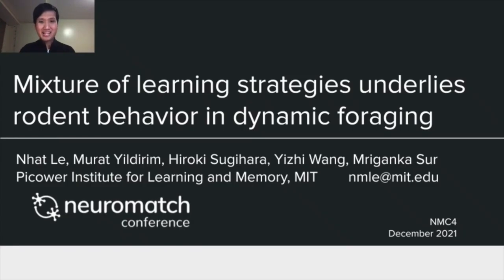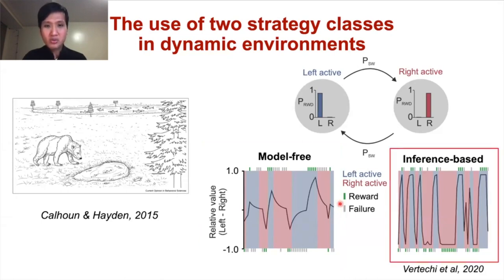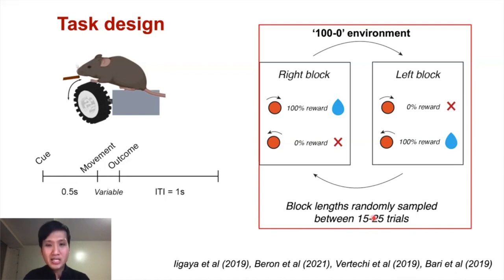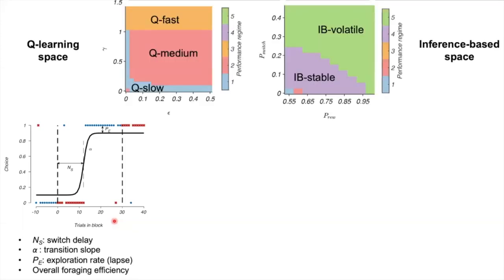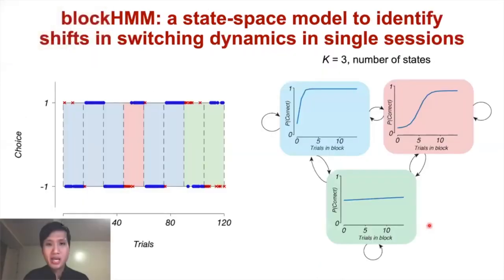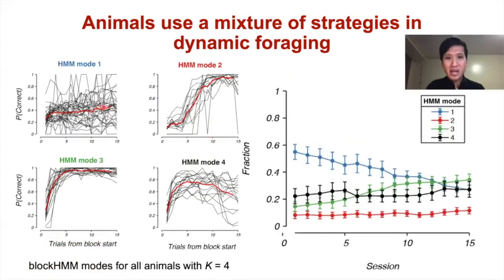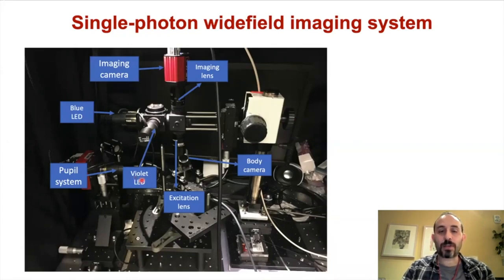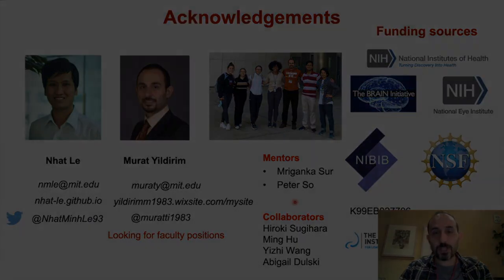Mixture of Learning Strategies Underlies Rodent Behavior in Dynamic Foraging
Nhat Le, Murat Yildirim, Hiroki Sugihara, Yizhi Wang, Mriganka Sur
Picower Institute for Learning and Memory
Neuromatch conference 2021